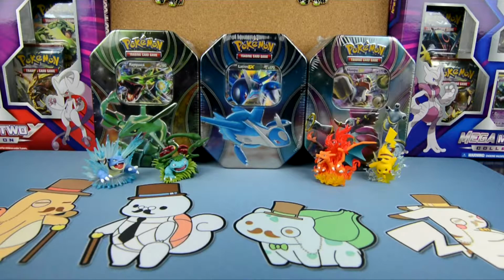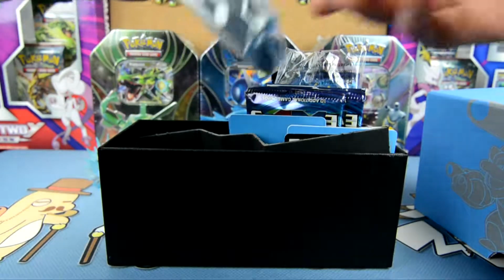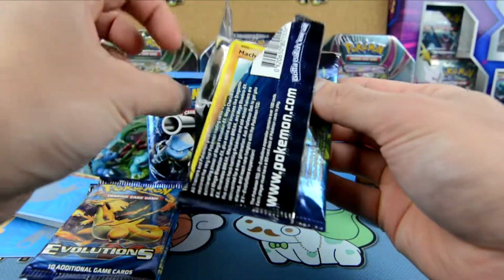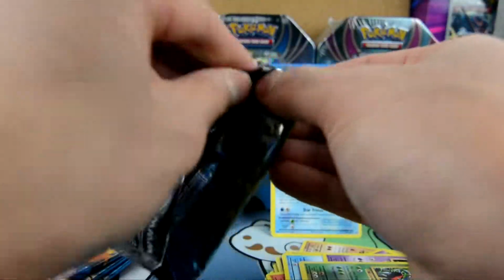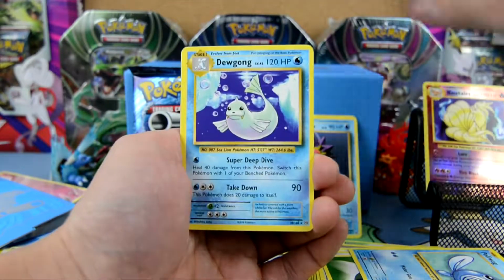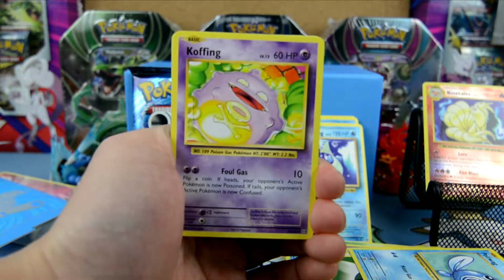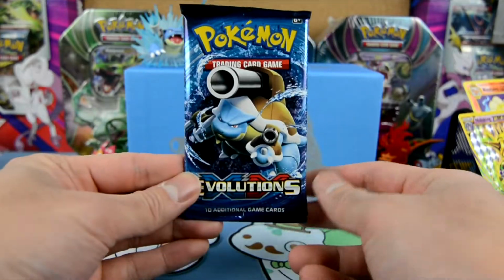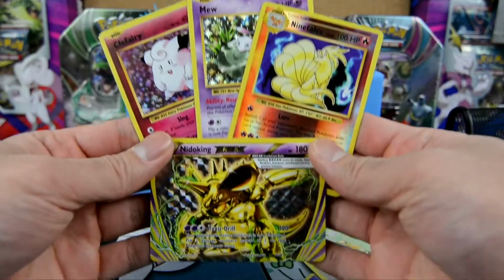OPENING A BLASTOISE ELITE TRAINER BOX FROM EVOLUTIONS!